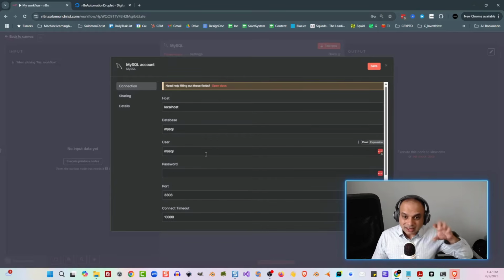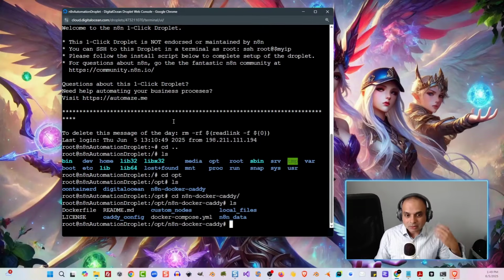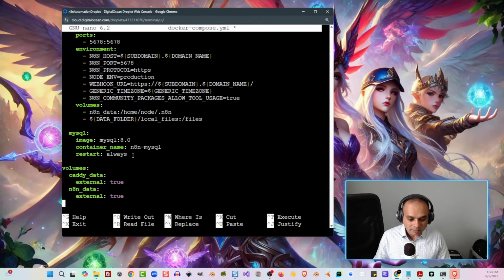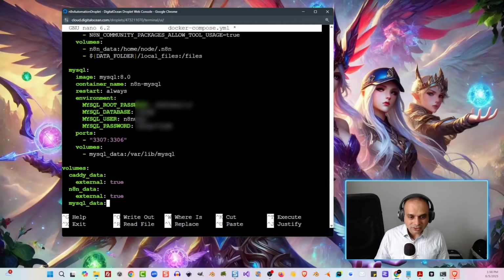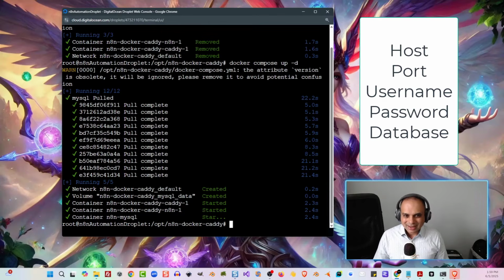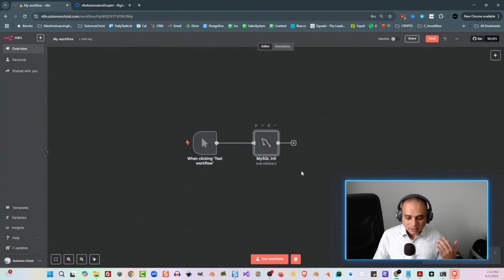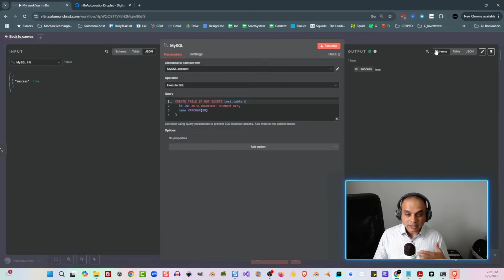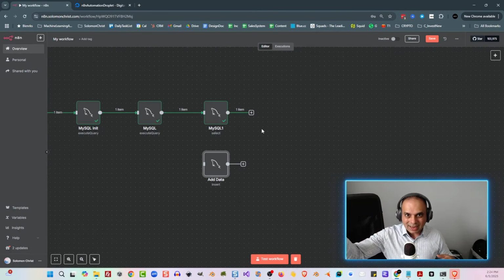How To Make N8n Work with MySQL in 10 Minutes FAST!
How To Make n8n Work with MySQL in 10 Minuts Fast!

CODE FROM VIDEO:
  mysql:
    image: mysql:8.0
    container_name: n8n-mysql
    restart: always
    environment:
      MYSQL_ROOT_PASSWORD: your_root_password_you_want
      MYSQL_DATABASE: n8ndb
      MYSQL_USER: n8nuser
      MYSQL_PASSWORD: your_local_password_write_this_down
    ports:
      - "3307:3306"
    volumes:
      - mysql_data:/var/lib/MySQL

- DONT FORGET TO ADD THE FOLLOWING TO volumes -
mysql_data:

A curated list of platforms and tools I've researched and recommend for AI, automation, and modern business. Some also include special offers or credits. Using them is a simple way to support my AI + Automation content. Thank you! 🙏